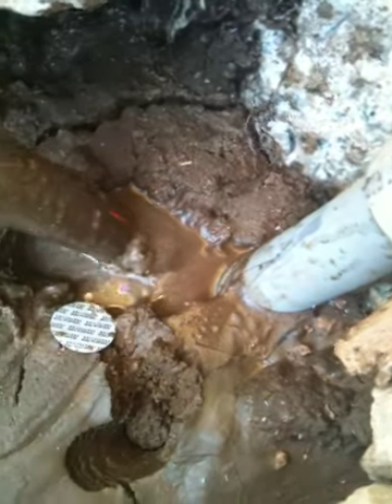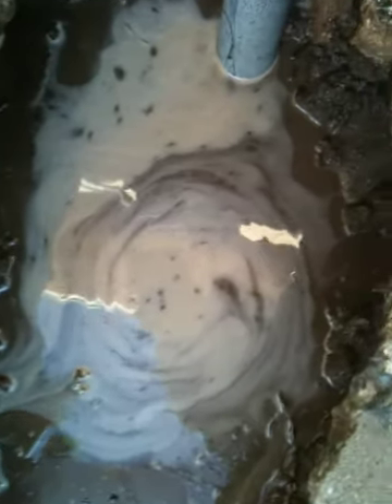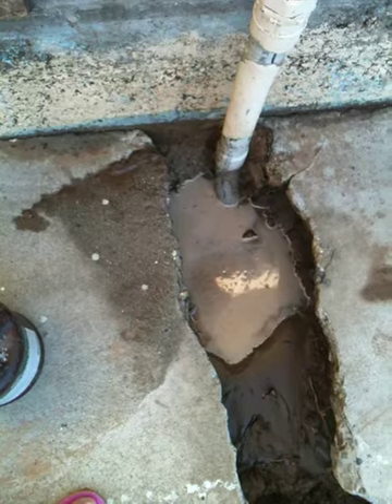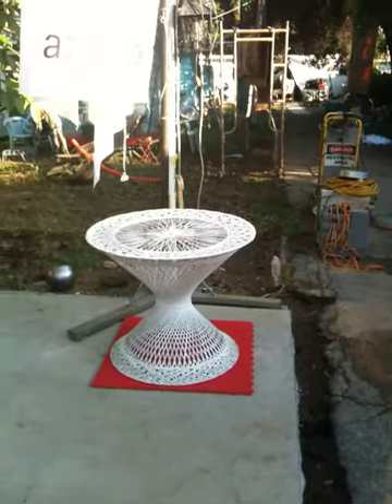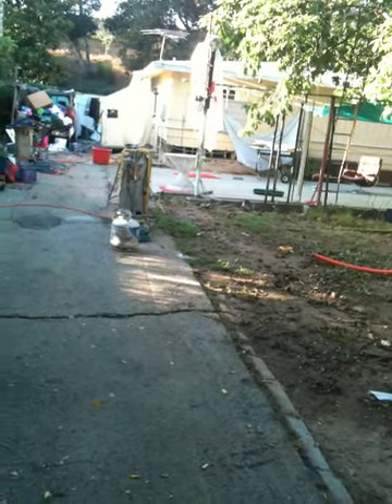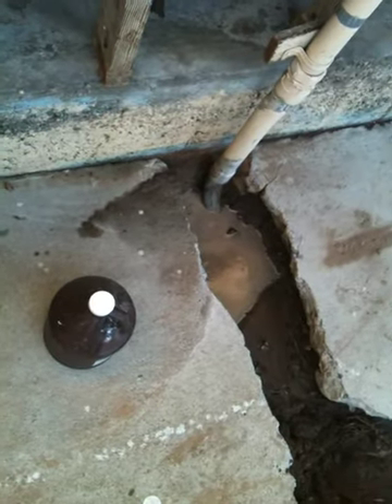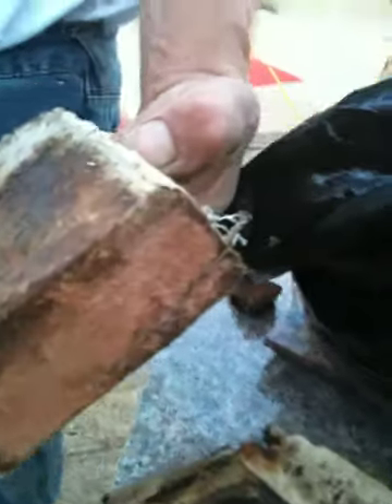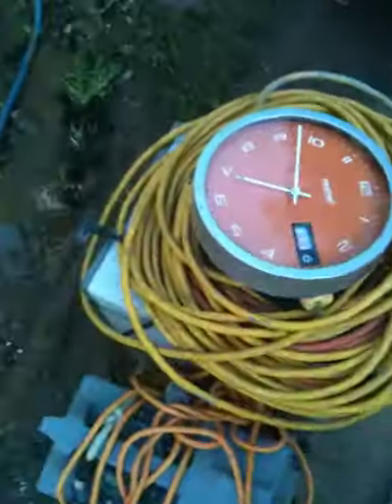sewageClean6 20 10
This is a series about the corruption in the Pasadena Ca City Government in regards to the Known Toxic Waste Haz Mat site located at 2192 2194 Corson St Pasadena Ca 91107 USA.
   My Lawyer Azuka Uzoh I hired out of desperation as the Court Clerk was denying my file - I had to retrieve the file from the judges quarters via personnel - to stop a default judgement even though I was yet to be served. Azuka Uzoh sold the City of Pasadena CA my personal info to be used in a multi million dollar lawsuit against the City for damages it directly caused by using the Code compliance - Health - housing etc to keep my stuff in limbo while the elements and MOST IMPORTANTLY the TOXINS rising UP through the ground from the buried Drums - The vapors EAT plastic RUBBER and other compounds - the 2 vehicles we were forced to keep on site due to the hazardous materials that had contaminated everything - I have City orders to remove my stuff with a haz mat team - yet by law no one could come as the city deemed hazardous - YET THE CITY REFUSED TO DISCLOSE THE NATUE OF THE HAZARDS- entire neighbor hood has at LEAST  1 victim of cancer per household -  The City health Dept. blacks out the stats. Just use the yellow pages to find brain tumor specialists within a 8 mile radius around 2194 Corson 91107 as ground zero- now compare that with other populations - Count the Dr.s compare to populace -
    These guys are death mongers - look what is happening in the area - Look at all the $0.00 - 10,000.00 properties that were abruptly transferred to an llc, trust, et al to hide the true identify of the owners of the hundreds of parcels that I found. Sami Masri the front man property manager along with the mohammed & Hassan Kammourieh's and Baalbaki Klan control more than 500 properties in pasadena ca et al.
      This is but 1 Gang that works for the officials of the City of Pasadena. Why else wouls Jon Pollard refuse to even make a report about the property even though it is openly poisoning the entire area. No occupancy permit was ever needed because they know tha all whom enter property become sick and die prematurely.
   This fact which has remained true for decades has not dissuaded the city from profiting on the victims over and over. The records of previous victims are destroyed as a matter of policy. Google it. Post it. Come Forward. Stop the murders in Pasadena Ca. 3rdworldcity Save Pasadena Ca. look into the dealings of Jon Pollard, Bill Bogaard, Azuka Uzoh, Ofelia Cavazos Edmondson, Tony Escamilla, Selemi Masri, Mohammed Hassan Kammourieh, Hassane Baalbaki, Joel Murphy, Roberto Pena, and a host of the others involved with this public scandal.
    I'e been through strokes, tumors, radiation poisoning exposure to unknown solvents sewage and fungus at the hands of these monsters. Google 2194 Corson and follow the trails.
         Public outcry will force the City to clean up this Super Fund worthy site @ 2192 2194 Corson St Pasadena Ca 91107. Do something before it's your kid having someone scramble their brains with brain tumor therapy because the head hurts too much.
            or yours.
         I'm rebuilding after catastrophic strokes nerve damage and a host of other things pasadena ca saw fit to infect me with.
     thank you and blessings to all